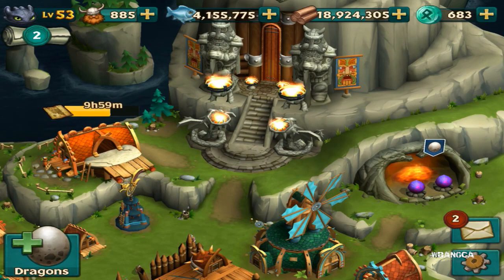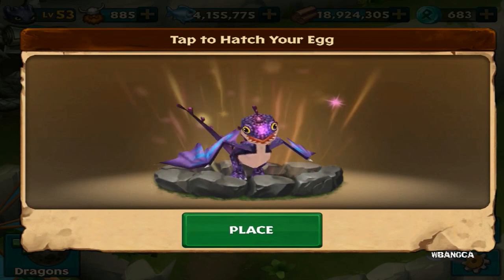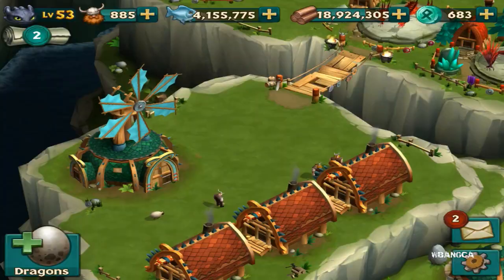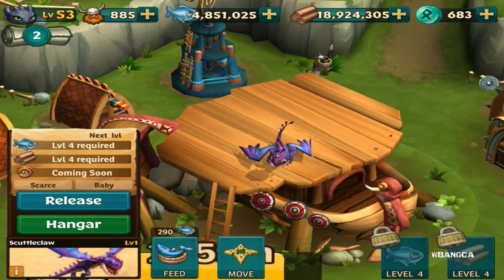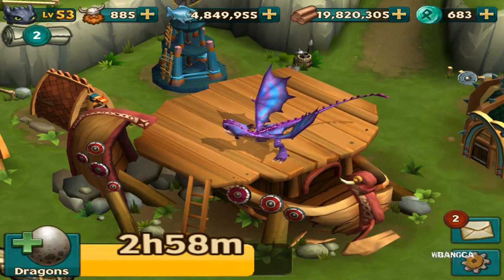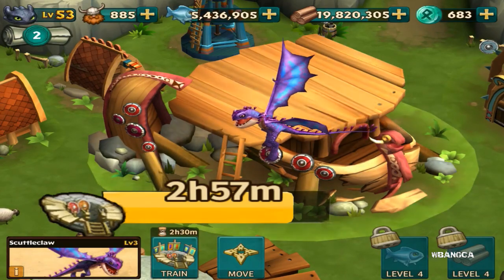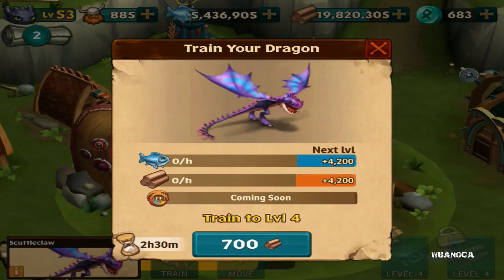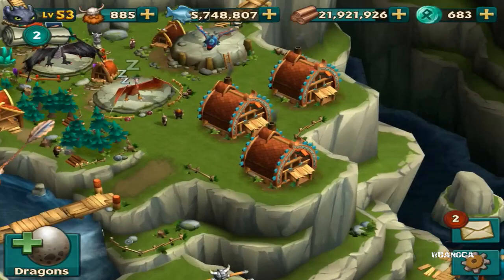Scuttleclaw Found! - Dragons: Rise of Berk [Episode 48]